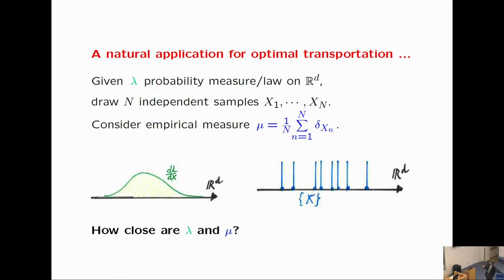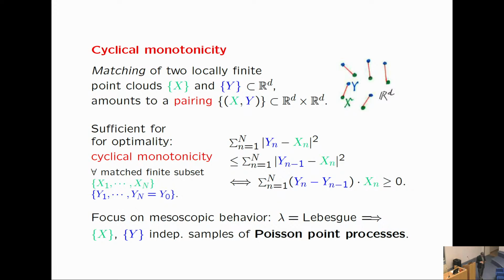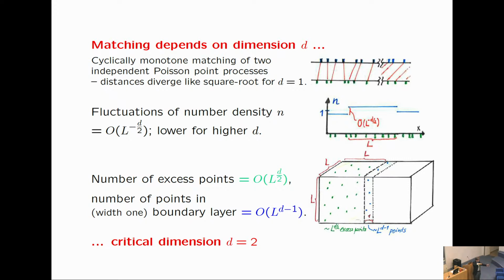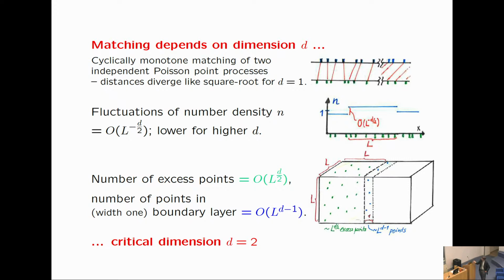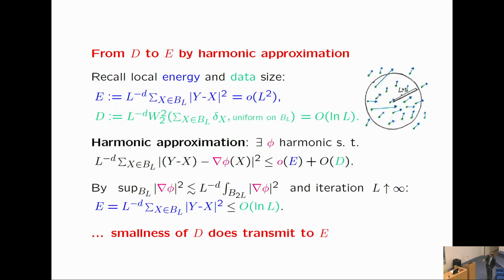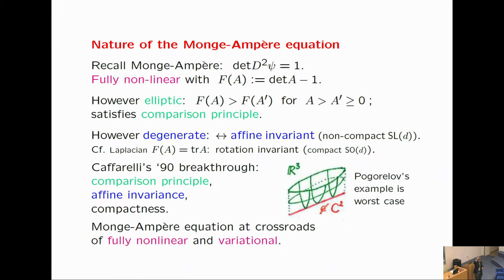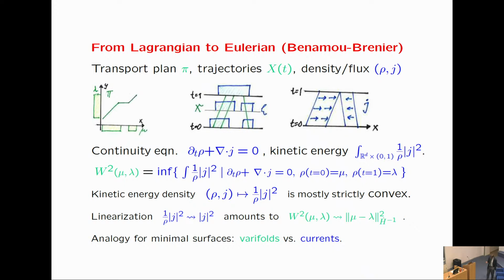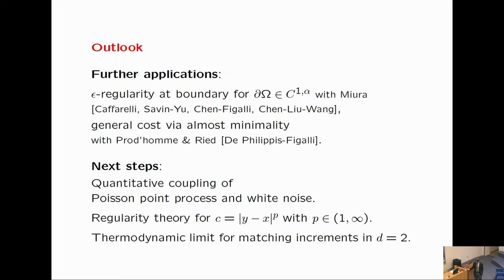Live streaming di GSSI - Gran Sasso Science Institute